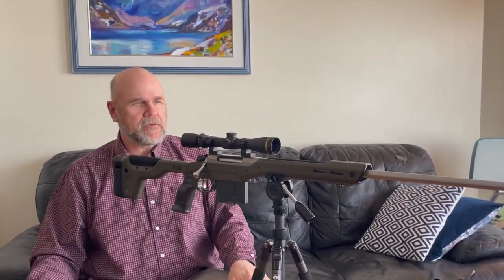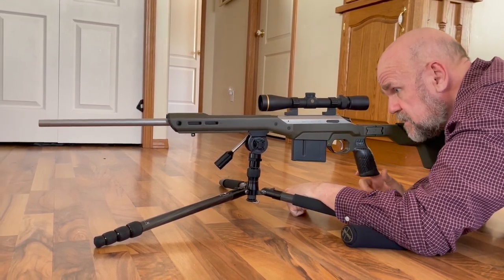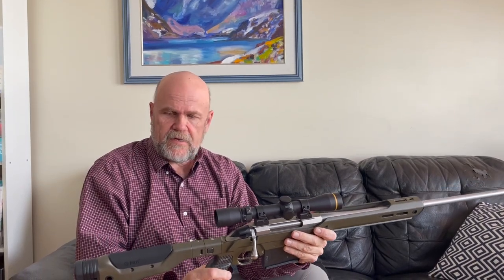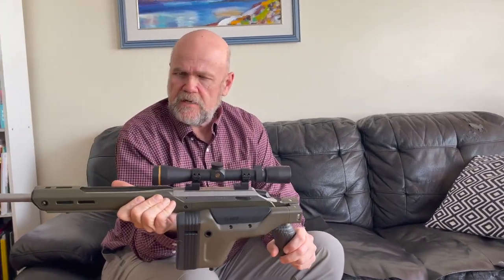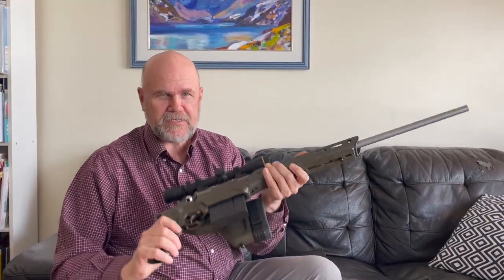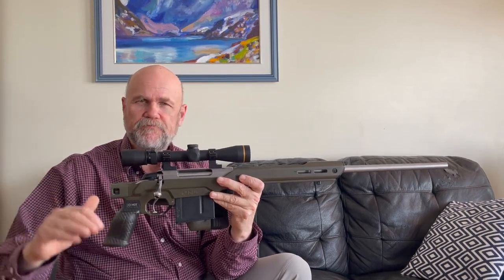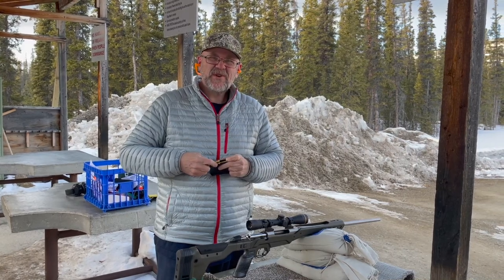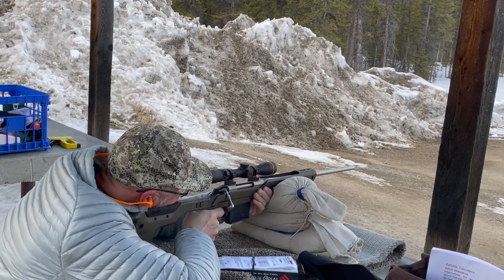MDT HNT 26 For A Tikka Pt 2 HD 1080p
A bit more time with the new Chassis.   I am liking it!   This will be what I use for Alpine hunting when I have to wade through the brush to get up there.